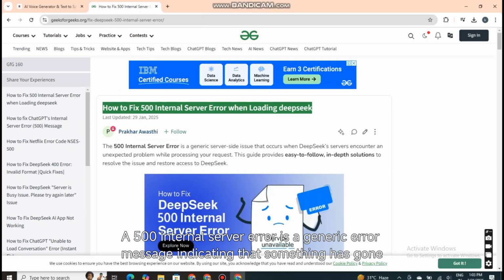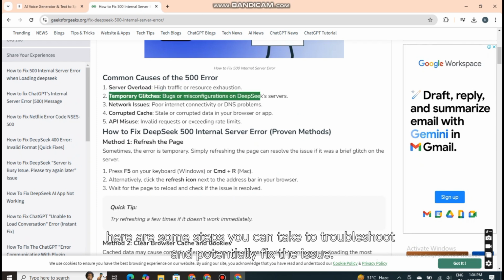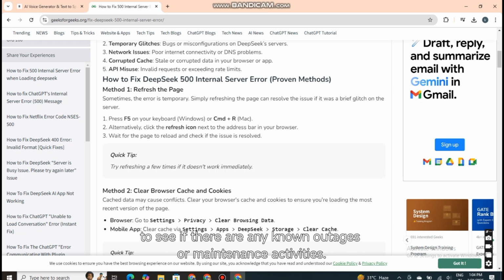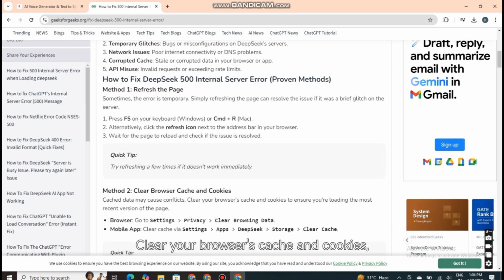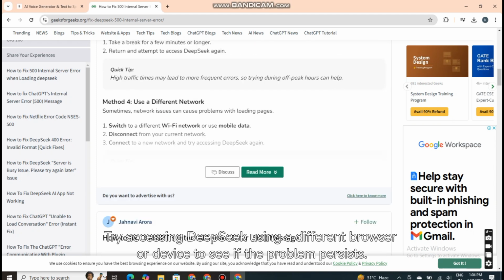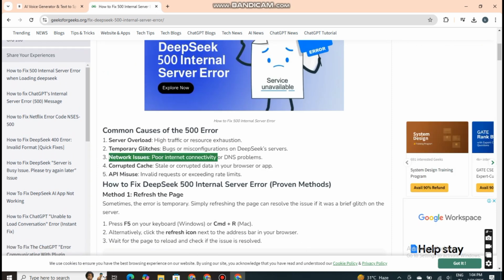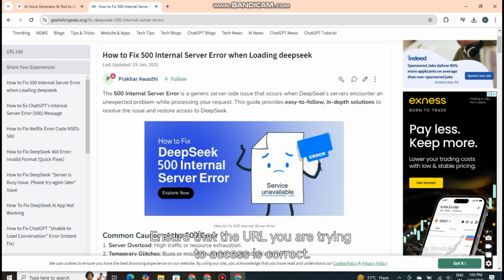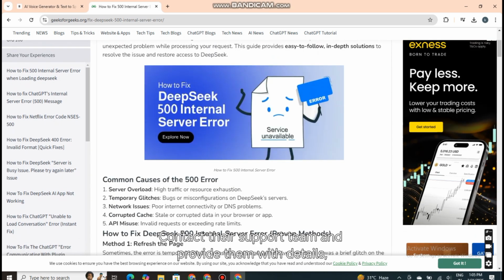How to fix 500 internal server error when loading deepseek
A 500 Internal Server Error typically indicates a problem with the server-side of the website or service you're trying to access, like DeepSeek (if that's the service you're referring to). Since this error originates from the server, you can't fix it directly from your side, but here are some things you can try to resolve or work around the issue: